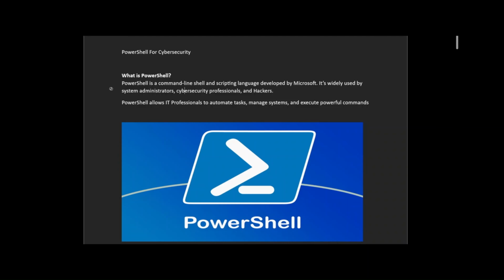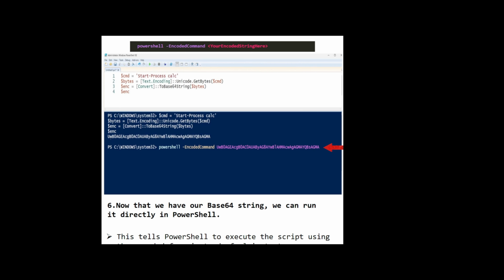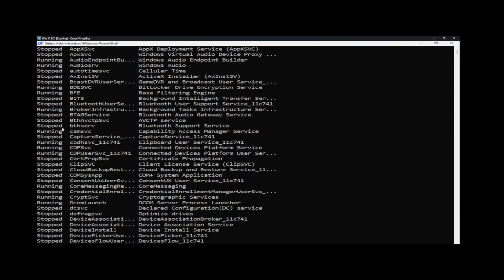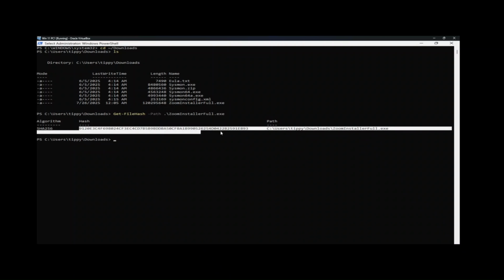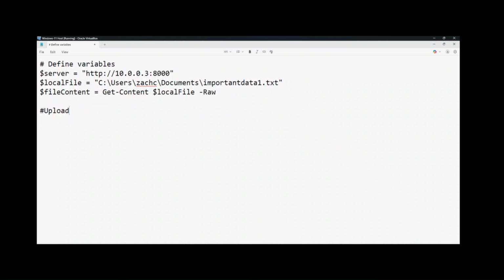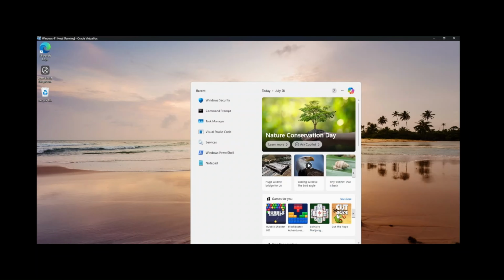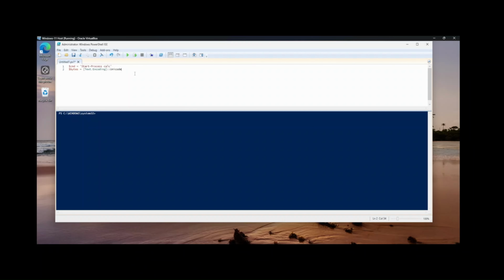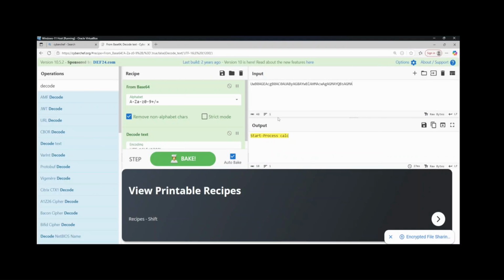PowerShell Basics for Cybersecurity